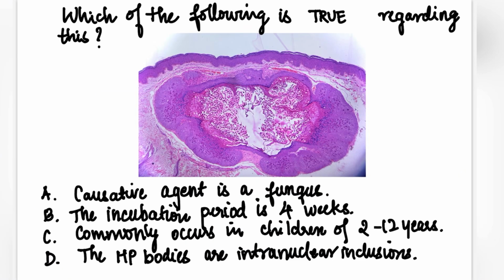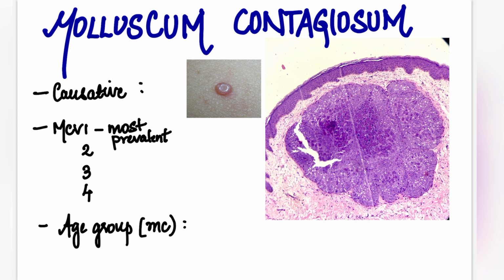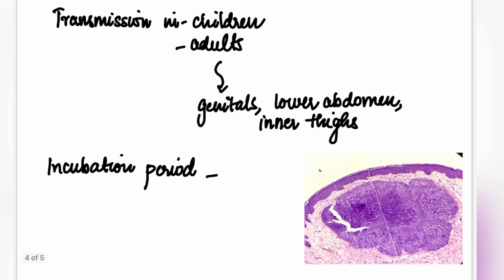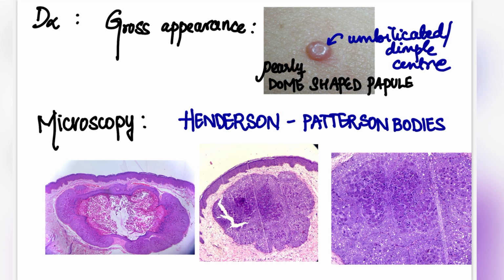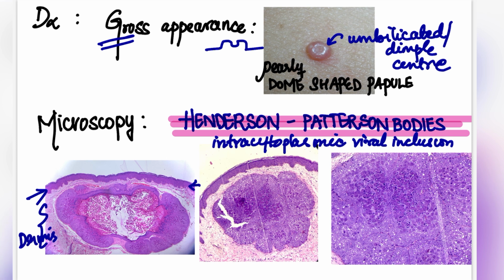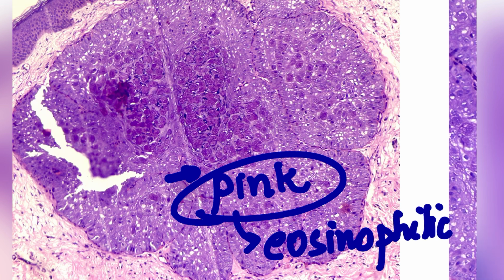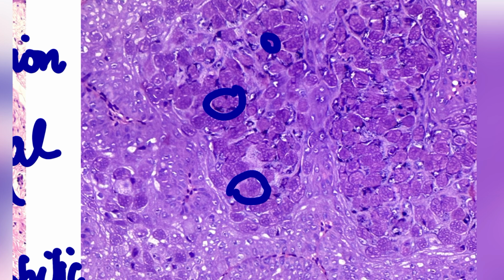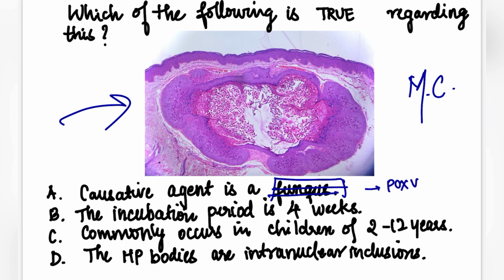Slide Spotter: Can You Identify Molluscum Contagiosum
A brief discussion on Molluscum contagiosum.